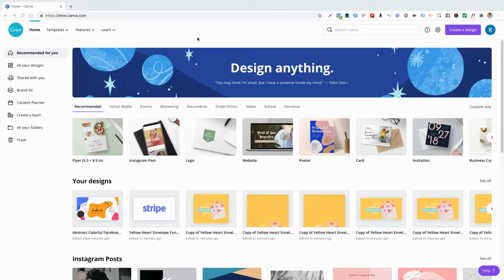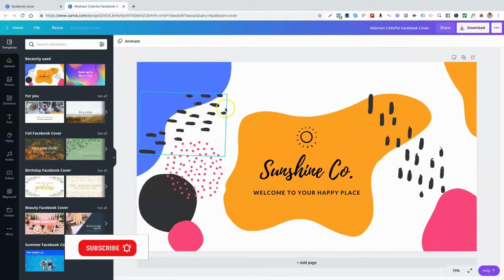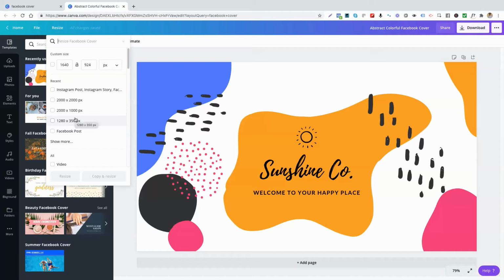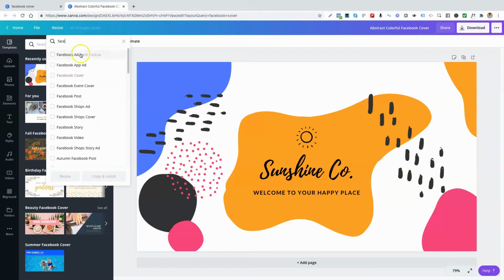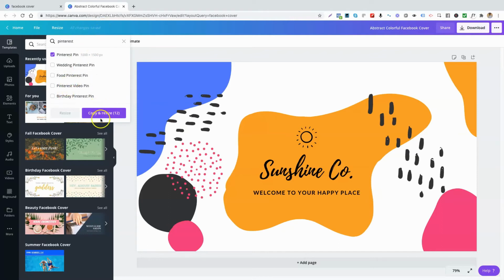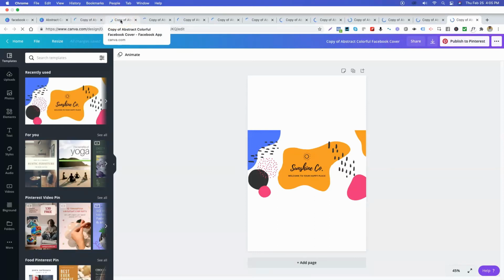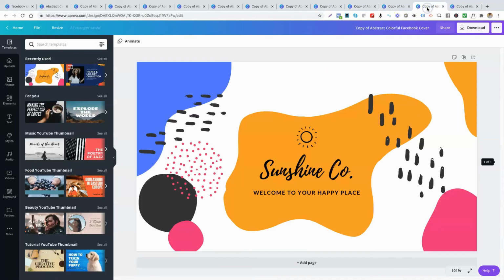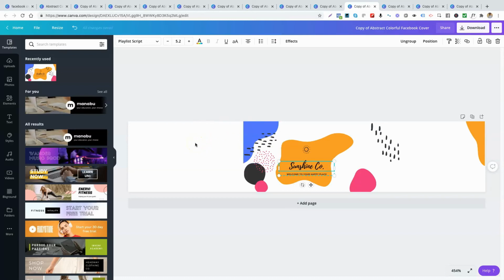How-to use Magic Resize | Canva Tutorial For Beginners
This is a tutorial video on how to implement Magic Resize feature in Canva.